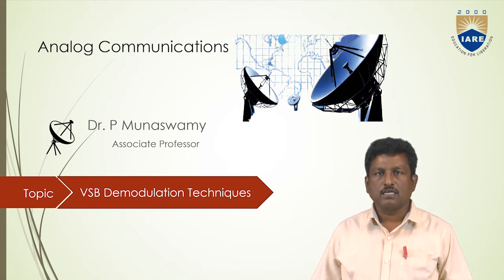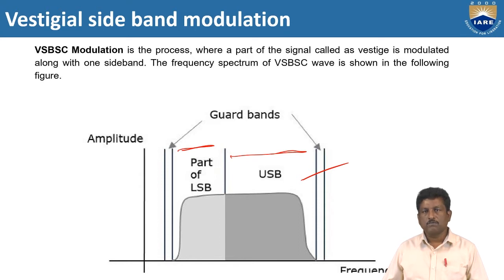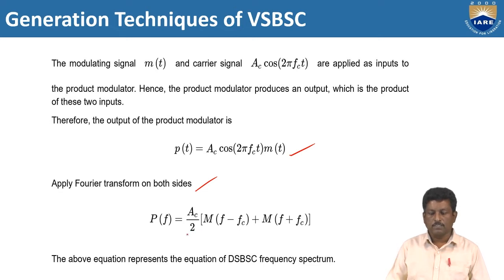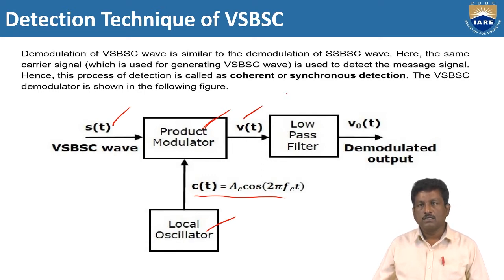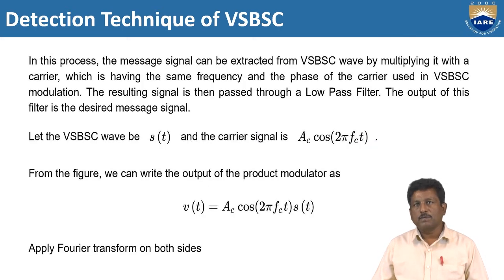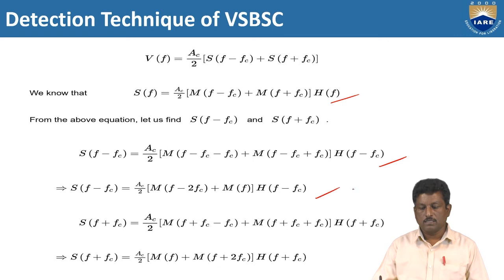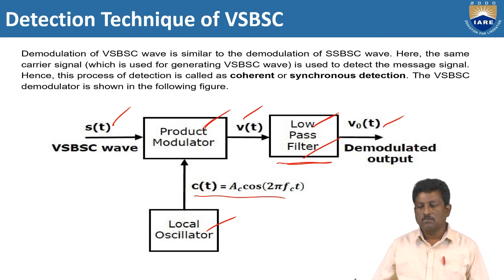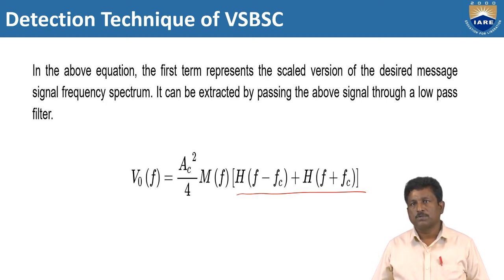VSB Demodulation Techniques by Dr. P Munaswamy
VSB Demodulation Techniques by Dr. P Munaswamy  | Department of Electronics and Communication Engineering  | IARE

Telangana, India.